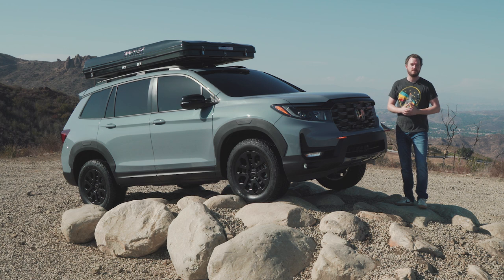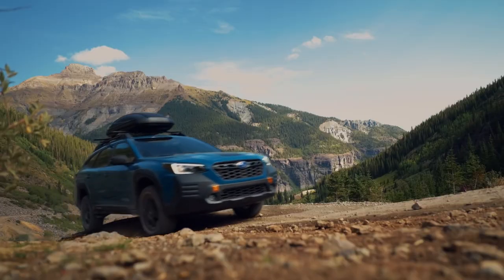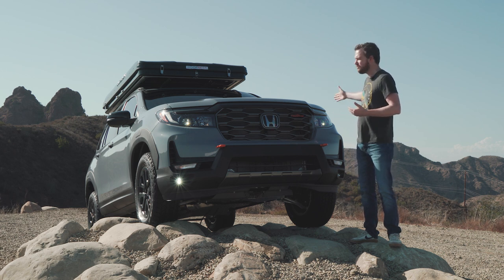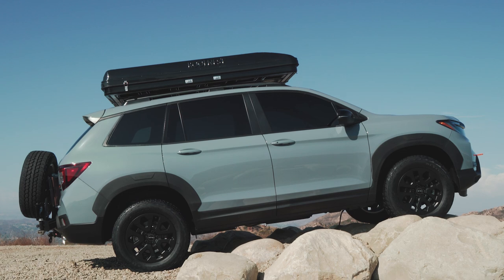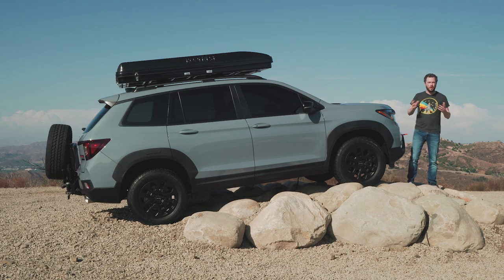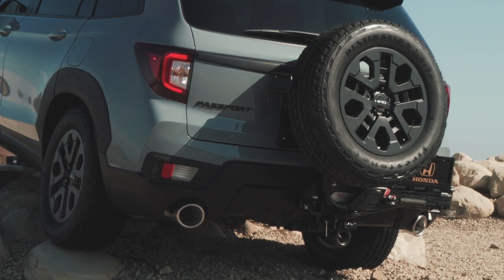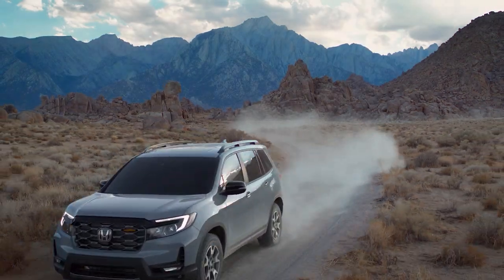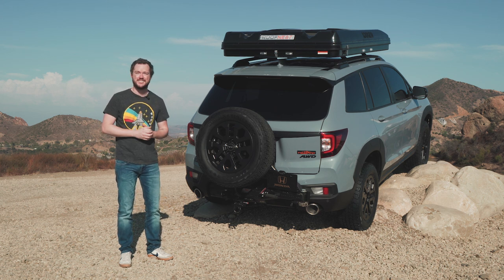2022 Honda Passport: First Look (Up-Close Details + Trailsport!)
The humble third generation Honda Passport has been around for two years now and has established itself as a solid midsize crossover.  The only real complaint you could make against it is the lack of off-road chops compared to some of the competition.  That all changes with the Trailsport edition of the 2022 Honda Passport.  Featuring a more aggressive exterior, Variable Torque Management AWD, and the interior and tech we've already come to know and love, the Passport is ready for commutes and camping trips alike.  Join us as we show you everything that's new in the 2022 Passport, as well as our very first glimpse at Honda's new Trailsport trims!

00:00 - 00:44 Intro
00:44 - 01:11 Front End
01:11 - 01:40 Side Profile
01:40 - 02:15 Rear
02:15 - 02:46 Outro

Looking for a new Honda Passport? Find the best price with the Motor1.com Car Buying Service, powered by TrueCar